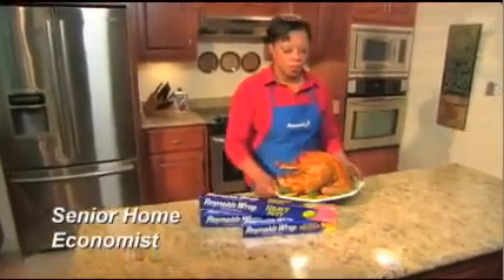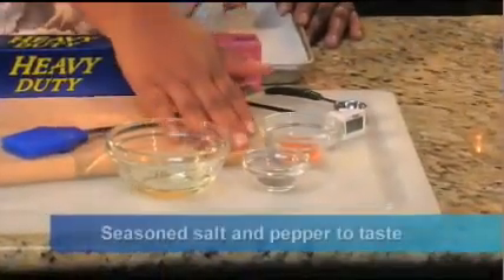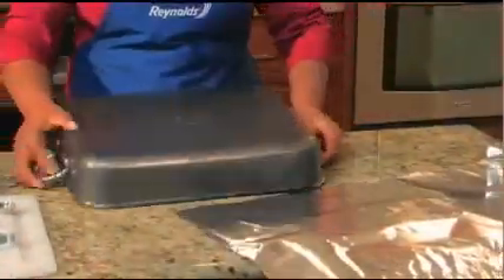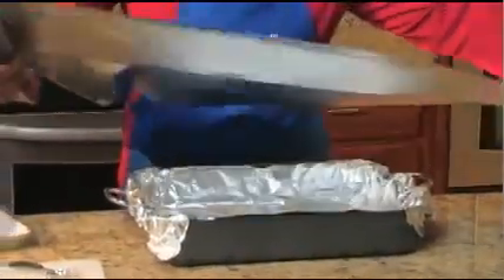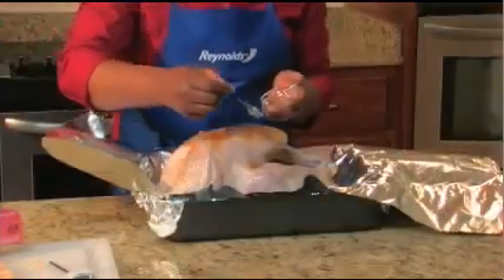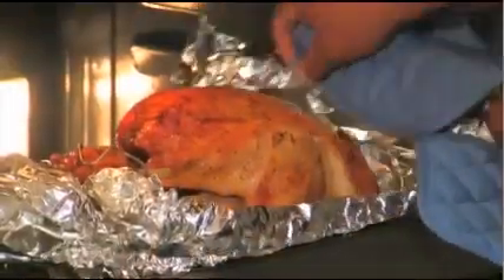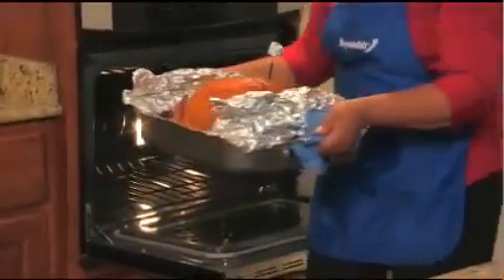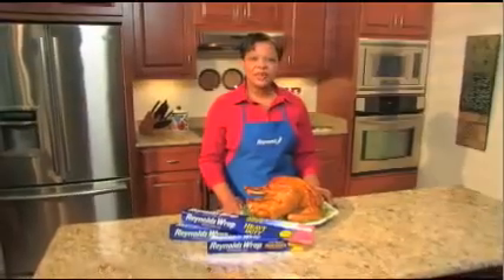Roasted Turkey with Reynolds Wrap® Aluminum Foil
Roasted Turkey with Reynolds Wrap® Aluminum Foil, Roasted Turkey with Reynolds Wrap® Aluminum Foil